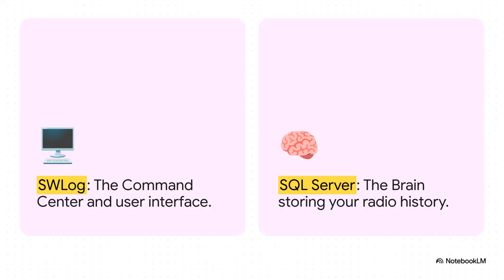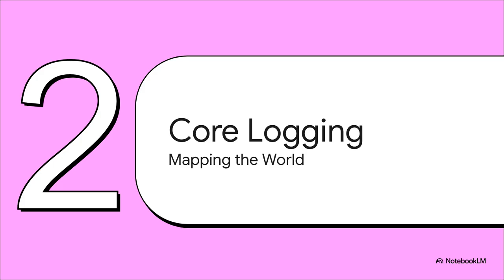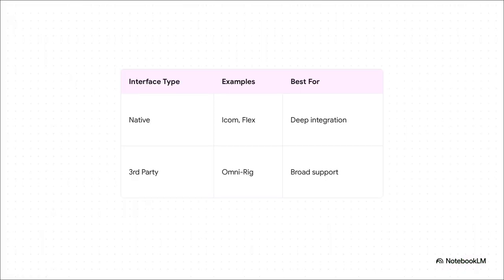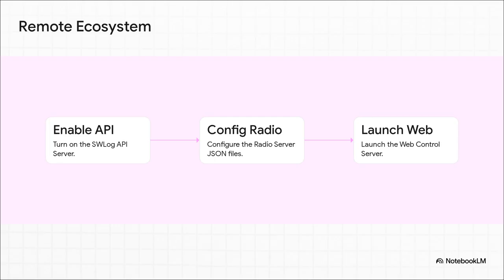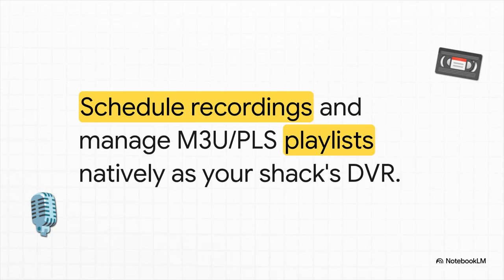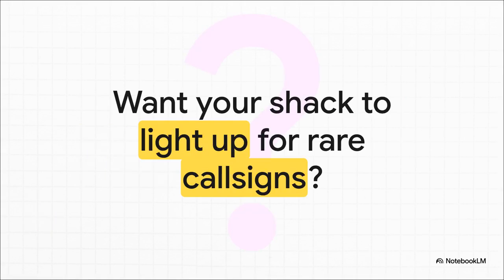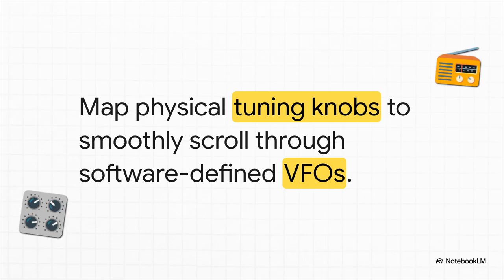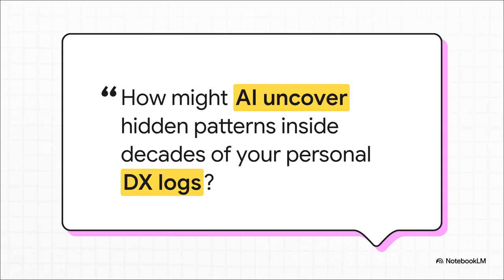SWLog System Overview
An overview of SWLog.  This covers the main features and functionality of the program suite.